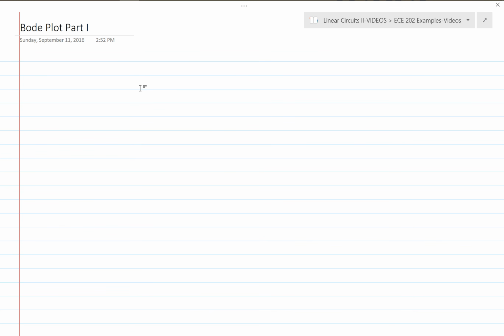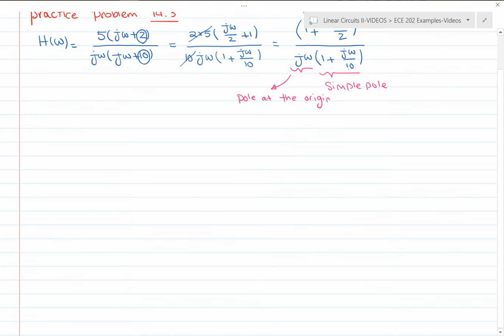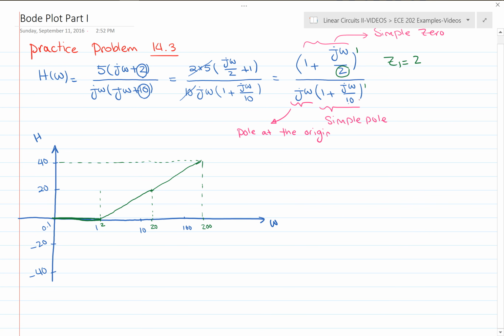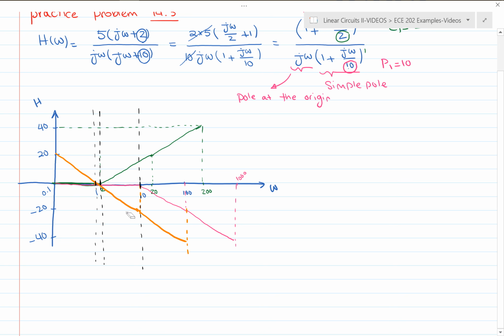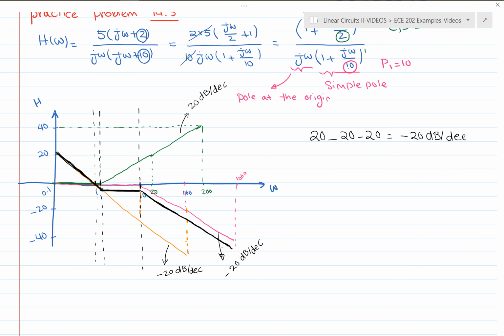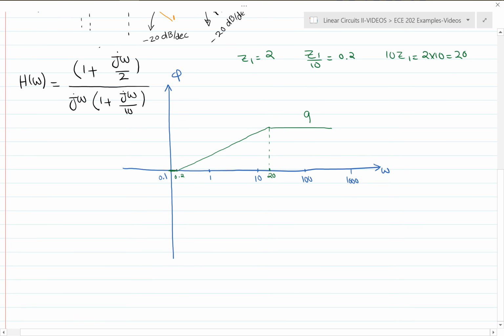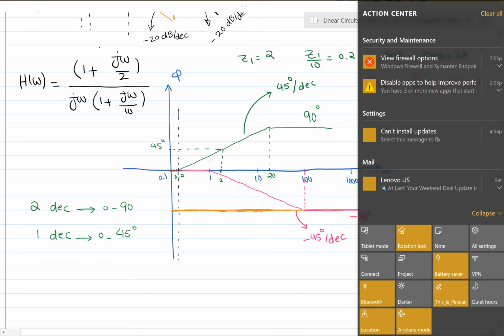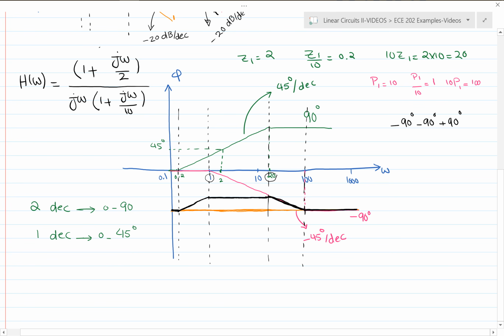Bode Plot EXAMPLE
In this video, I have solved an example on how to sketch the bode magnitude and phase plot.
The book that I am referring to in this video is:

Fundamentals of Electric Circuits 5th Edition
by Charles Alexander (Author), Matthew Sadiku (Author)